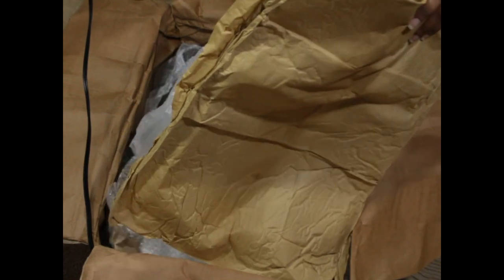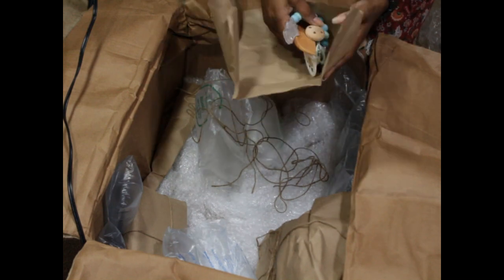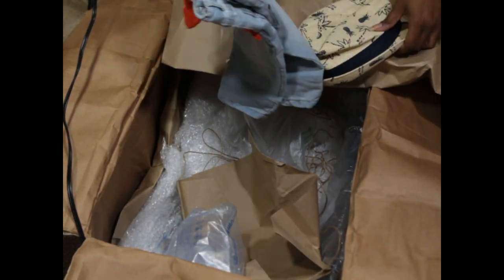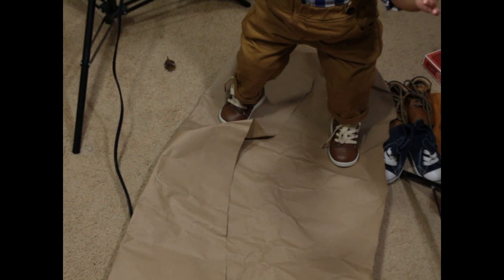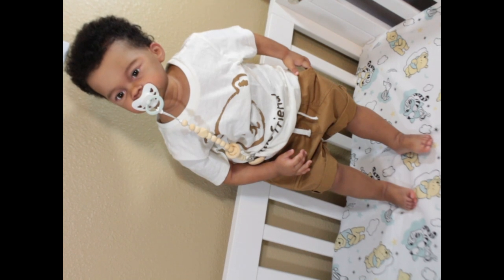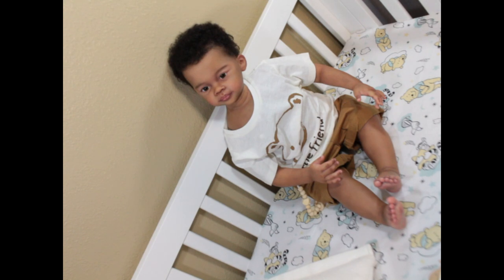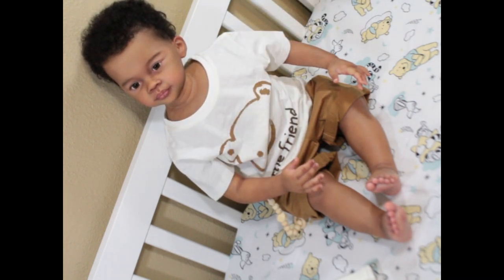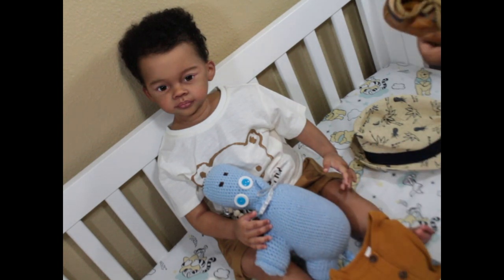Amazing Reborn Box Opening from BeliraBaby Reborn! |MsSerenity Smith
Here is my address:
731 Duval Station Road Suite 107-184

Doll Artist: Belirababy Reborn
Sculpt: Meili by Ping Lau